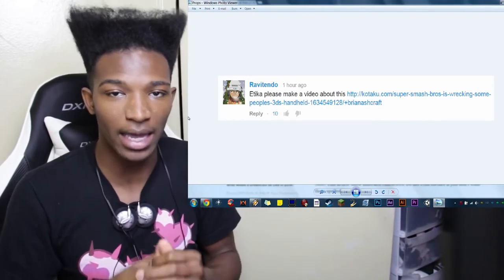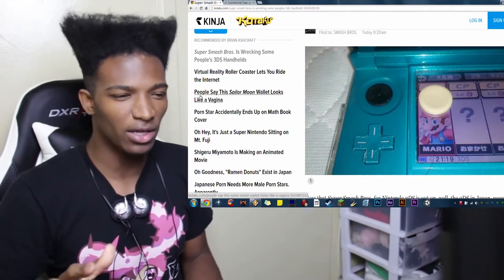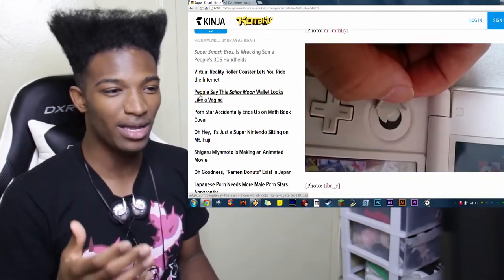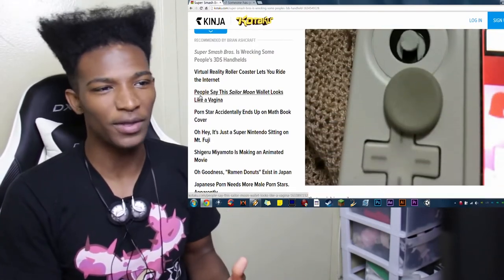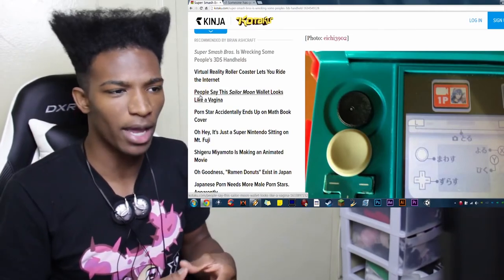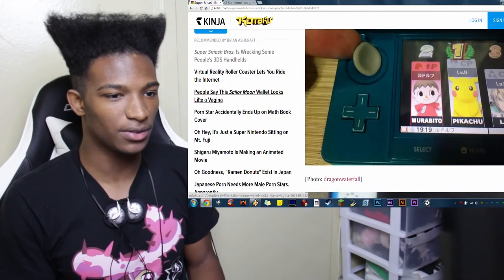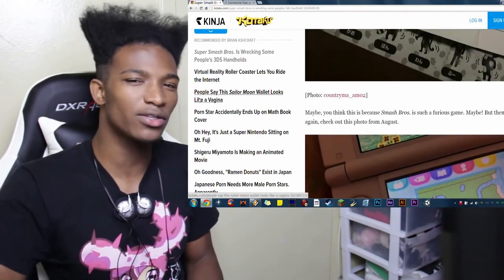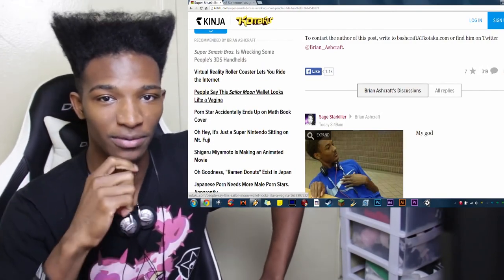PLEASE GUYS. Be Easy on Your Damn Thumbpads for Smash. Don't "Smash" Them.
Original Upload Date: September 14th, 2014